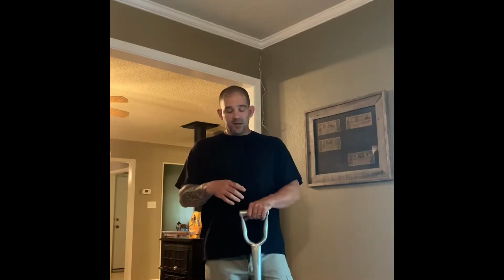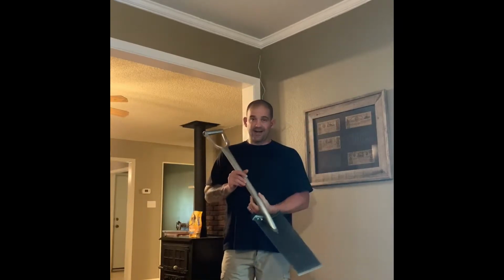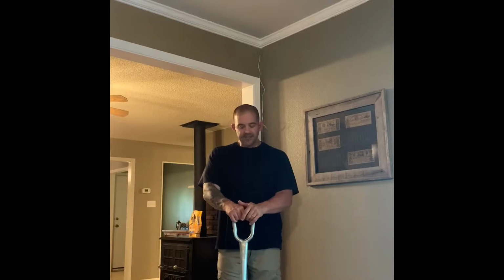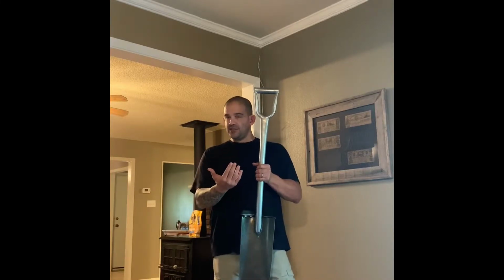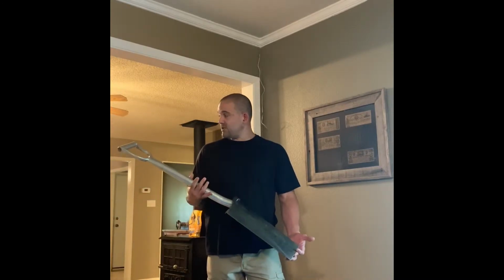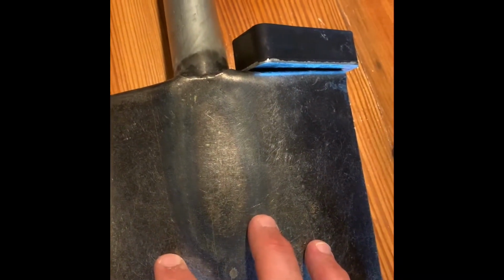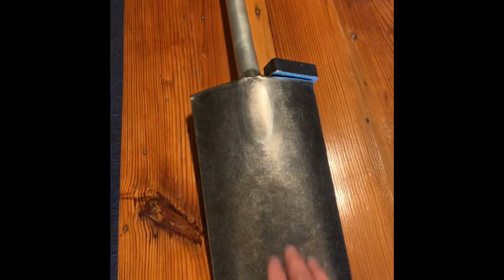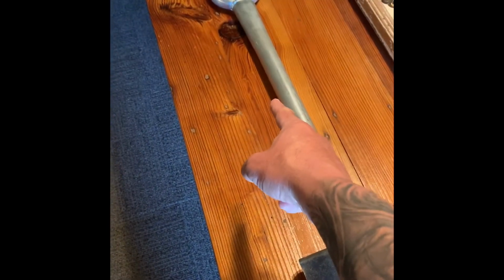King Of All Spades: Review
This is an absolutely great tool for anything you find yourself needing to use it for.

Purchase link: